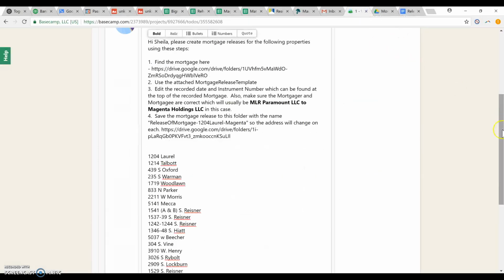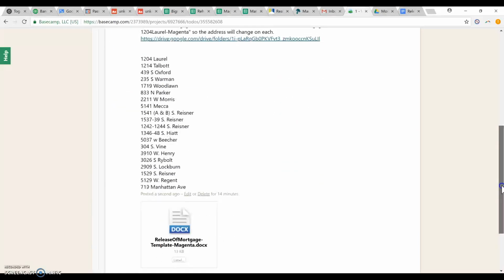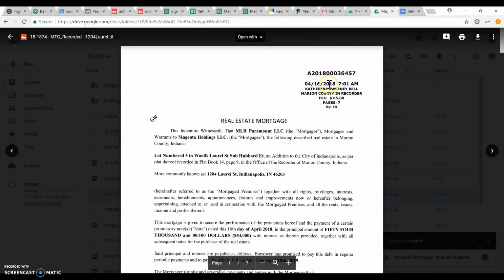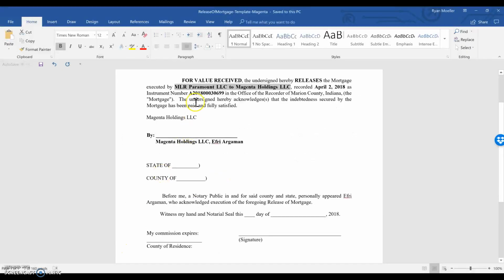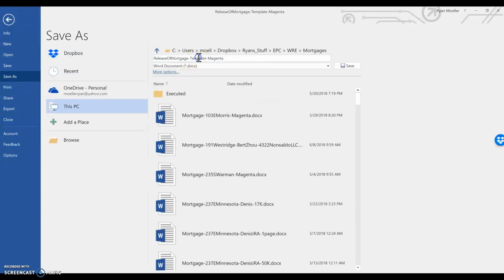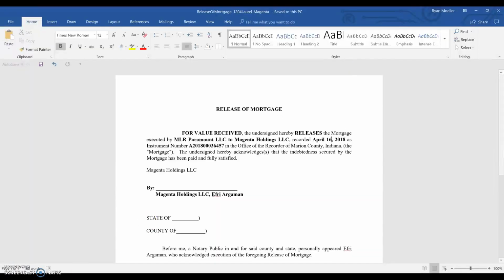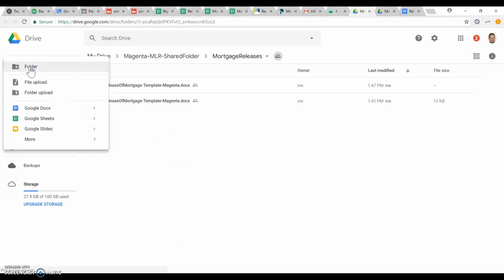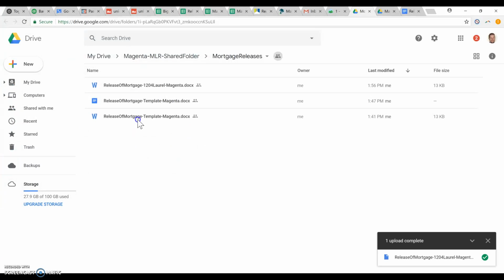Release of Mortgage